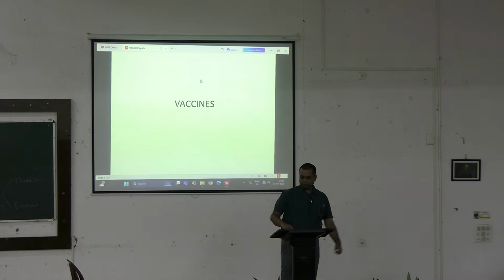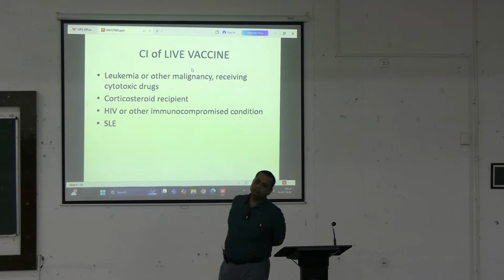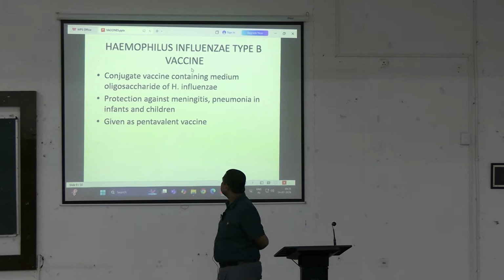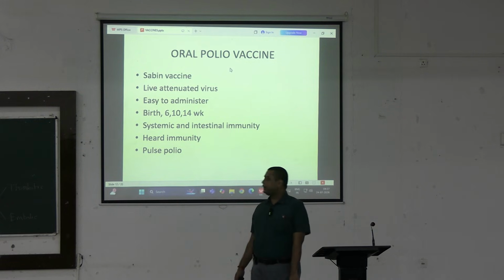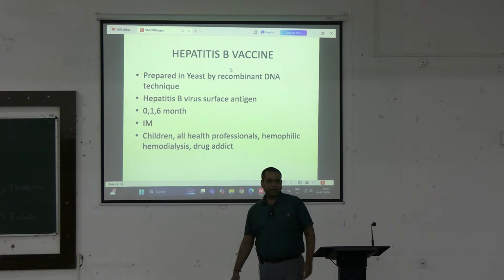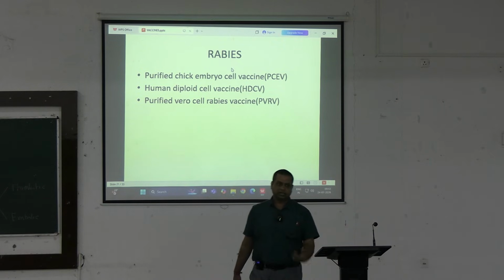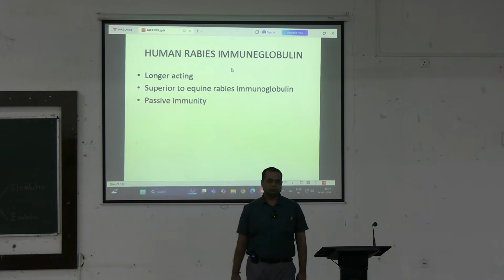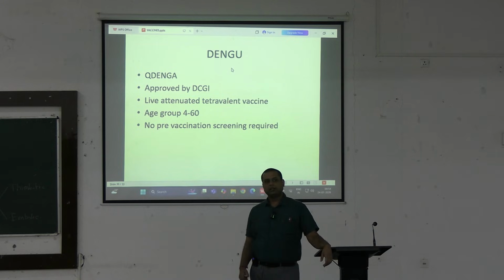Lecture On Immunology & Vaccines Explained: BCG, Rabies, Polio & COVID | MBBS Class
Whether you are an MBBS student preparing for exams, a nursing student, or a healthcare professional studying for NEET PG / USMLE, this comprehensive pharmacology and community medicine class breaks down complex immunological concepts into easy-to-understand segments.

In this lecture, we cover the core differences between active and passive immunity, how memory T-cells and B-cells function, and the clinical applications of various vaccines. We also deep-dive into specific vaccines including BCG, Polio (OPV vs IPV), Hepatitis B, Rabies post-exposure prophylaxis, snake anti-venom, and modern COVID-19 & Dengue vaccines.

On: PHARMACOLOGY by Dr. Soumya Bhowal